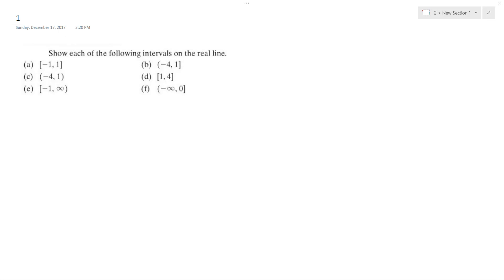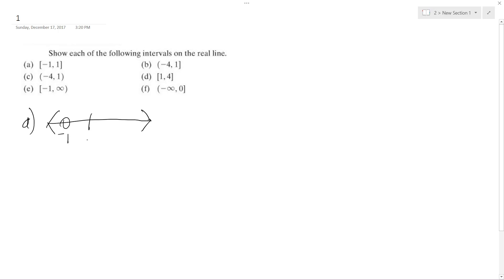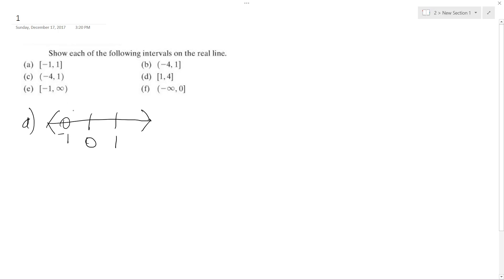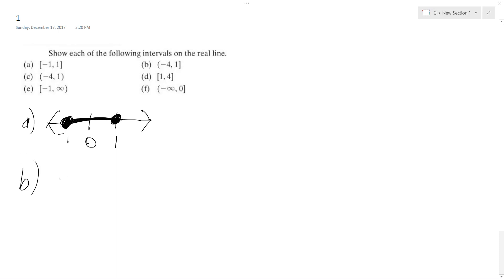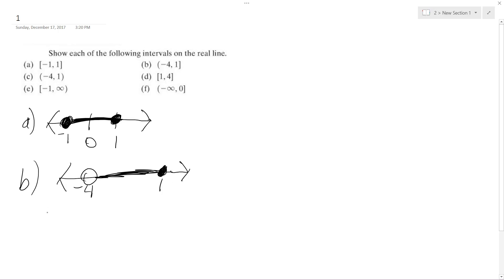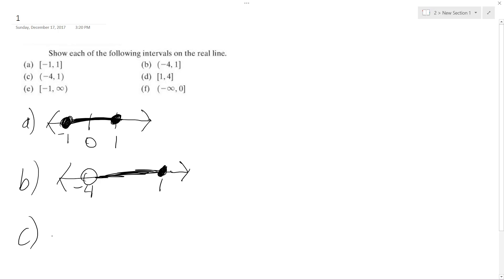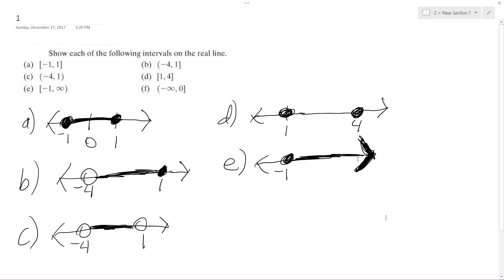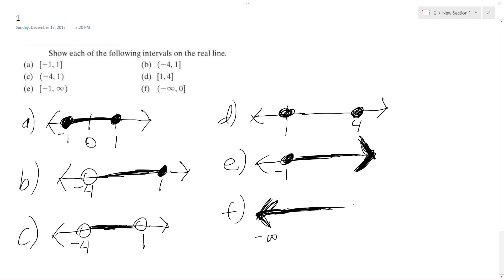Show each of the following intervals on the real ine